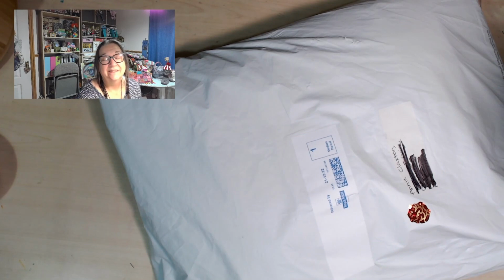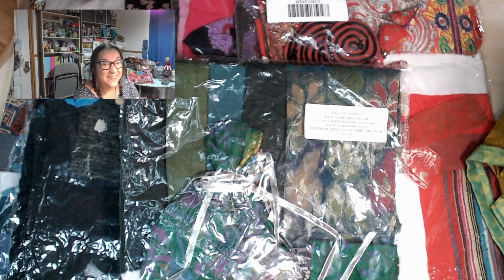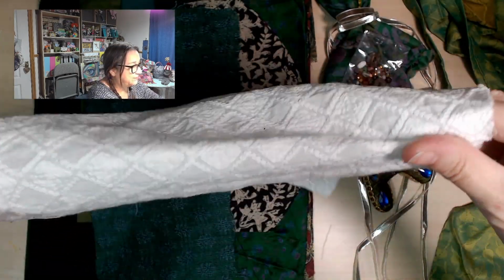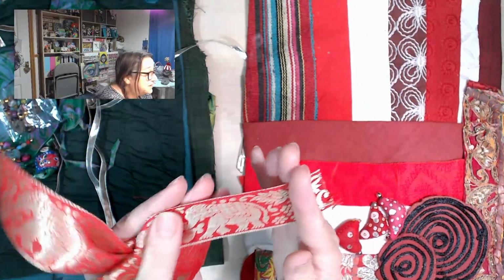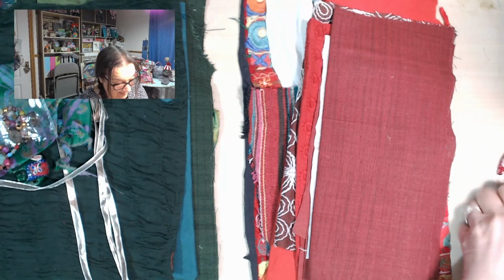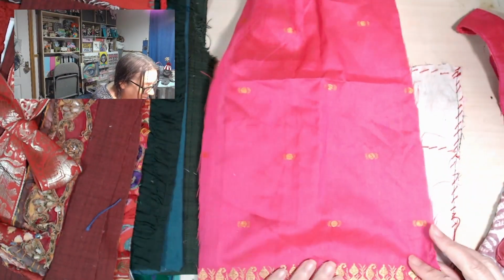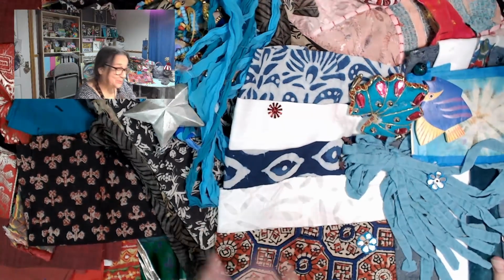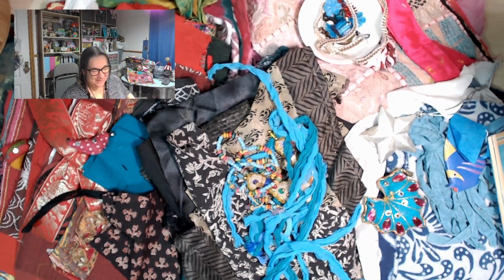Opening FIVE Fabulous Scrap Bags from Bazaar!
Grab a drink and settle in for a lovely long look through a HUGE haul of gorgeous reclaimed Indian fabrics and doodads :)

Here's a link to Bazaar, so you can check them out for yourselves  -

If you decide to make an order, the lovely people at Bazaar have offered to include an extra little something, especially for my YouTube viewers - just put "ARTY FARTY ANNIE TREAT" in the message box when you order and they'll pop a little bonus treat in your parcel :)

Thanks again to Jo, Ella and all the team at Bazaar :)